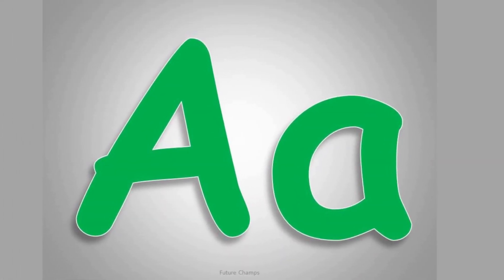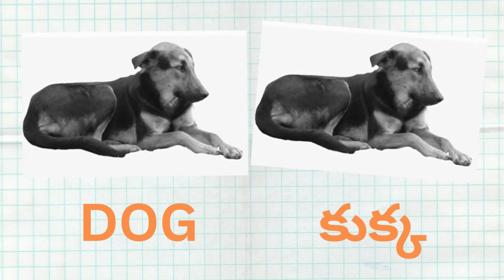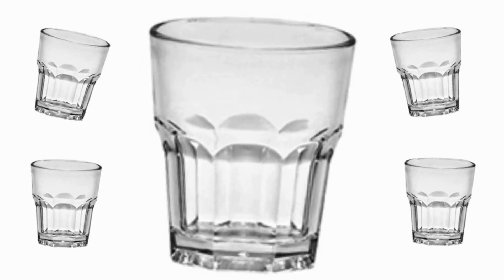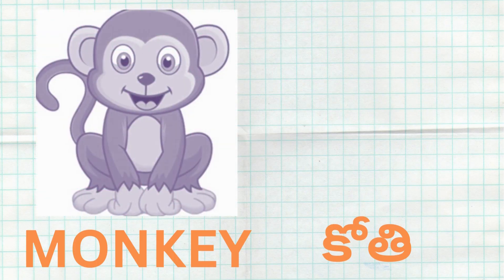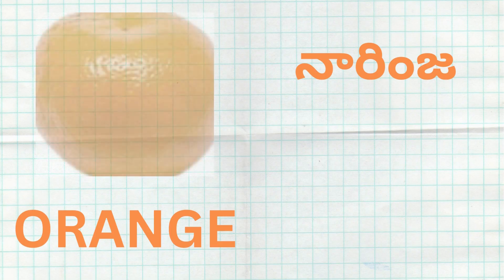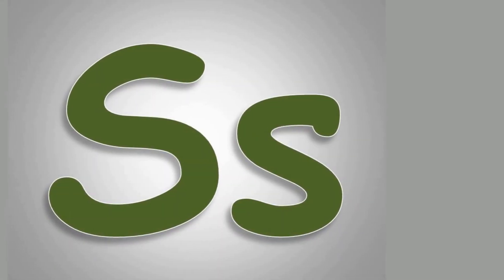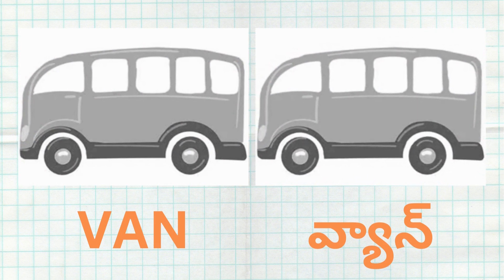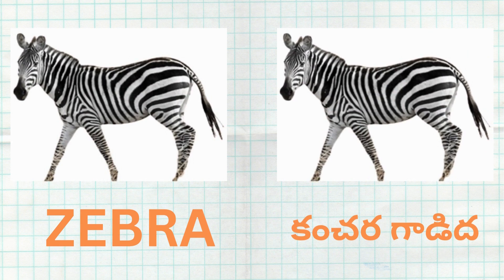A for Ant - చీమ to Z for Zebra - కంచర గాడిద | Words in English & తెలుగు Language - With Animation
Welcome to Future Champz Channel,

In this video, learn Words in English & తెలుగు Language - With Animation

A for Ant - చీమ
B for Ball - బంతి
C for Cat - పిల్లి
D for Dog - కుక్క
E for Egg - గుడ్డు
F for Fish - చేప
G for Glass - గాజు
H for Hen - కోడి
I for Ice - మంచు
J for Jar - కూజా
K for Keys - తాళం చెవి
L for Lamp - దీపం
M for Monkey - కోతి
N for Nose - ముక్కు
O for Orange - నారింజ
P for Pen - కలం
Q for Queen - రాణి
R for Rabbit - కుందేలు
S for Sun - సూర్యుడు
T for Table - మేజా
U for Umbrella - గొడుగు
V for Van - వ్యాన్
W for Wheel - చక్రం
X for Xylophone - జైలోఫోన్
Y for Yogurt - పెరుగు
Z for Zebra - కంచర గాడిద

The ultimate destination for children education, and puzzles for all ages is here!

Step into Future Champz world of wonder and imagination where learning becomes an exciting adventure. Our channel is packed with an array of engaging videos, and puzzles that designed to captivate minds.🔥🔥

Our videos are carefully crafted to provide age-appropriate and entertaining content for Preschool, LKG, UKG, First, Second, Third,. Tenth, higher studies students, and for parents too that blends education with fun ☃️☃️and love.🧡

Learn A for Apple, B for Ball, C for Cat, Rhymes, Puzzles, and a lot more for all aged peoples in a great way.

Our videos encourage you to think outside of the box, explore beautiful talents, and express themselves in a beautiful manner.🥳🥳🥳

Let's embark on a joyful 🎉🎉learning journey together!